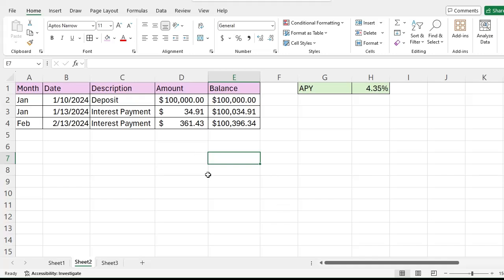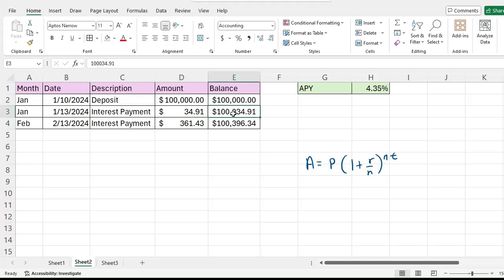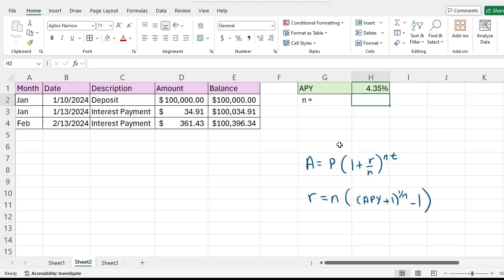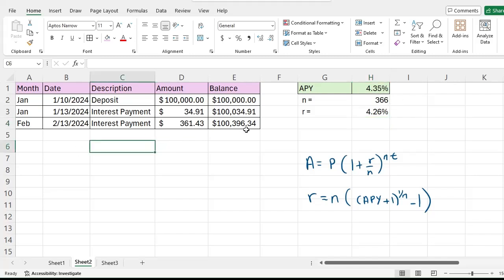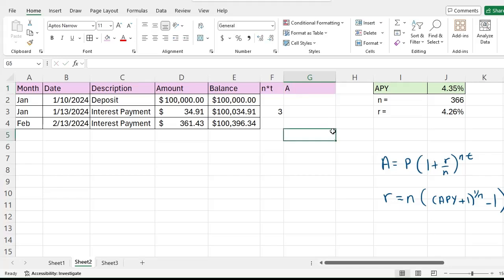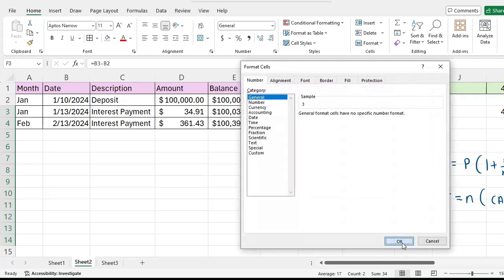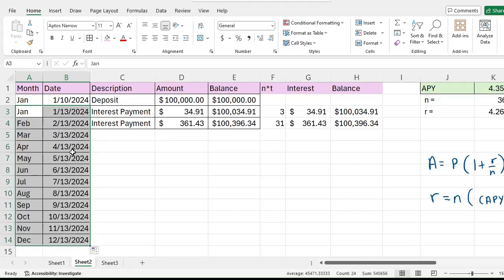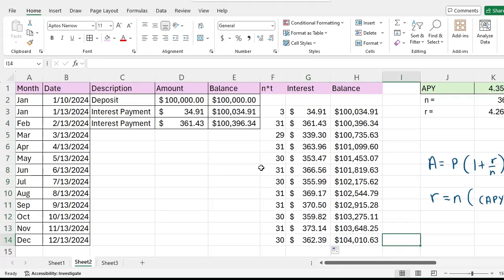In Real Life... How to Calculate a Bank Savings Account Interest Payment or Dividend